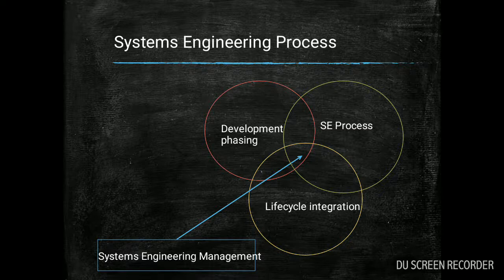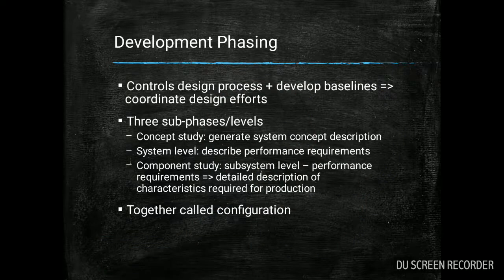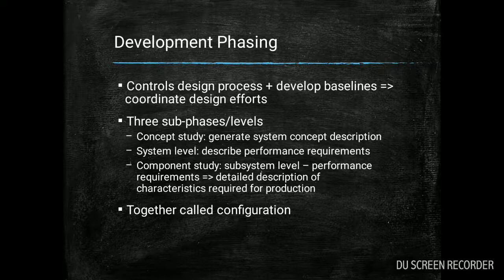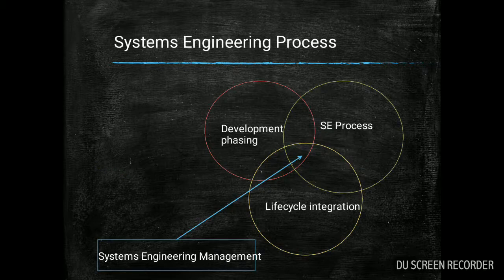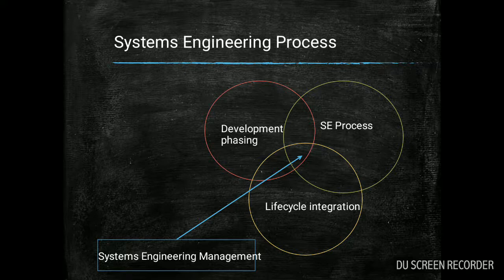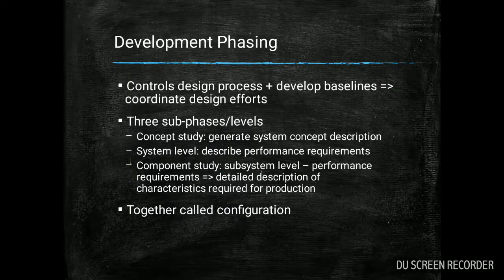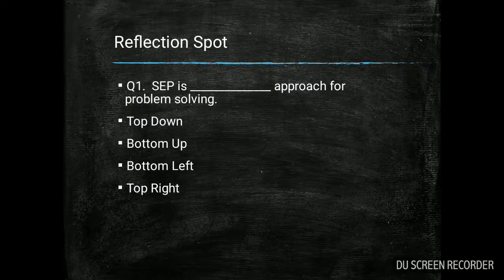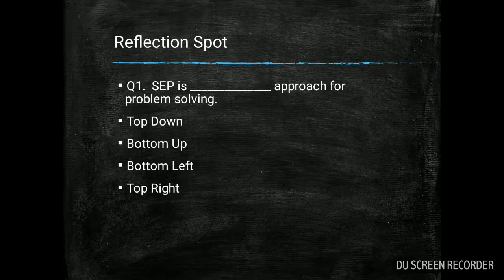lecture 2 Systems Engineering Process Piyush Charan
Systems Engineering Process